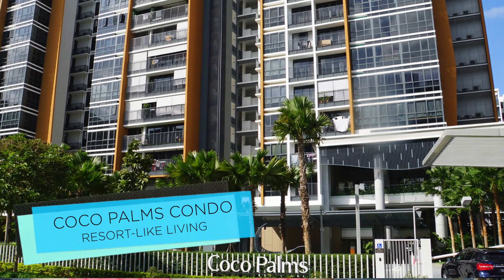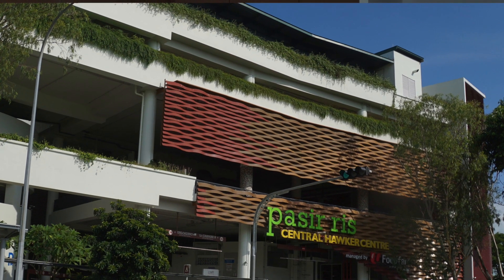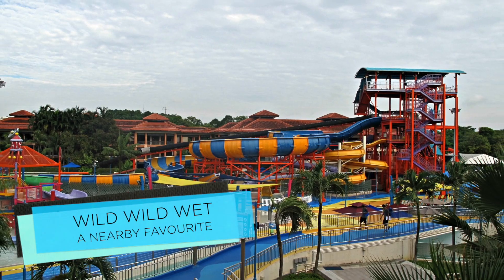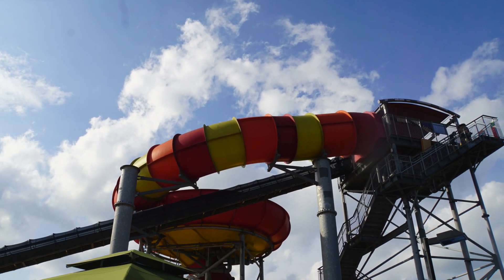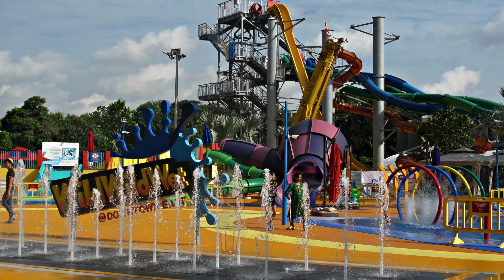Expat Living in Singapore Street Talk Pasir Ris Grove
Want to be away from the hustle and bustle of Central? Then Pasir Ris with its beautiful beaches and parks might be right for you. Take a look at find out!